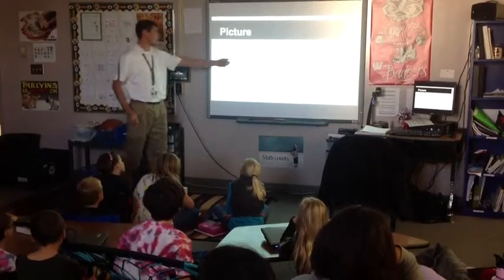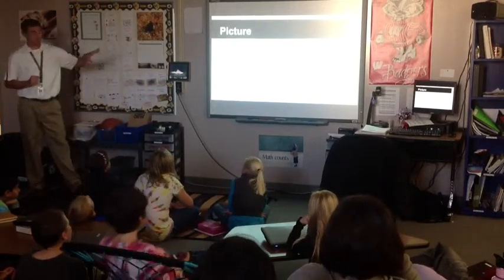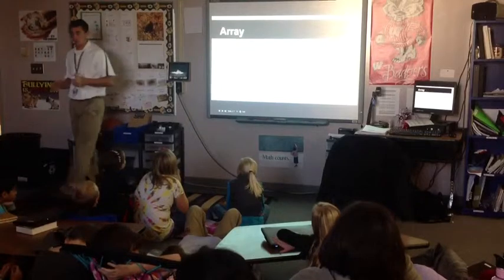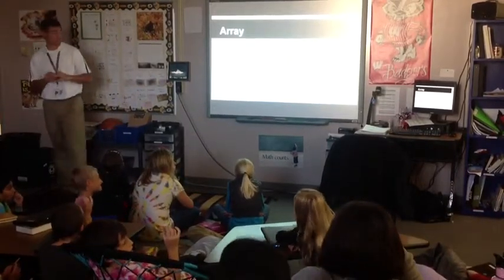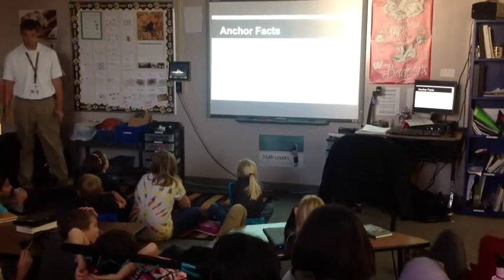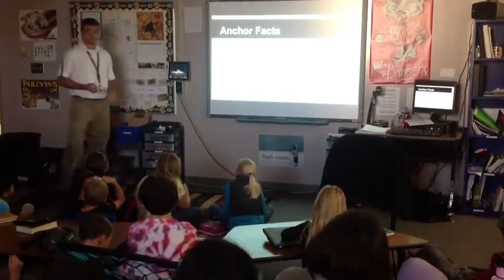Multiplication strategies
description